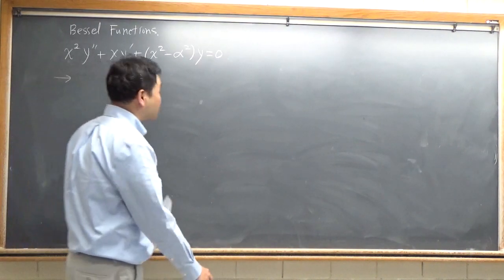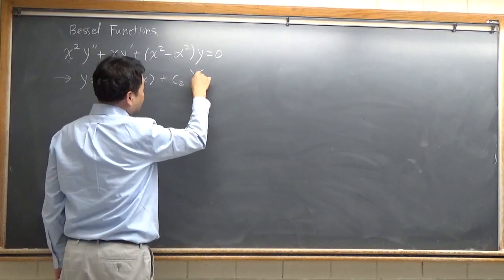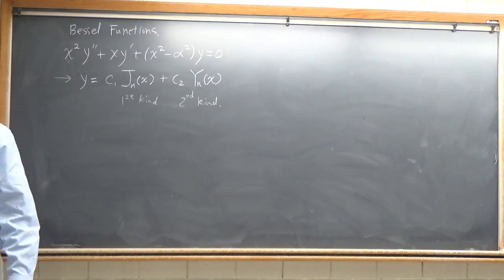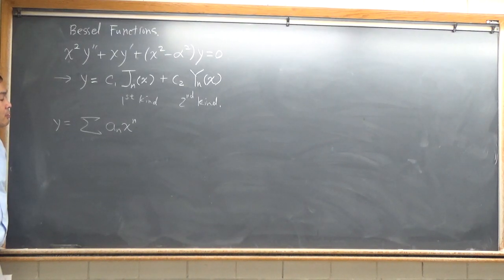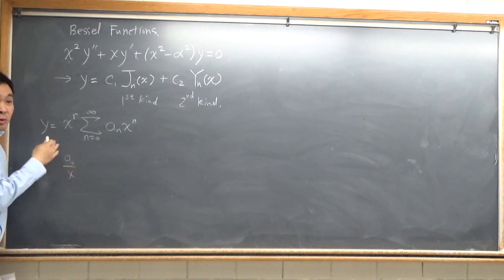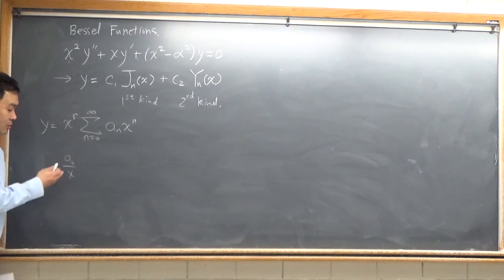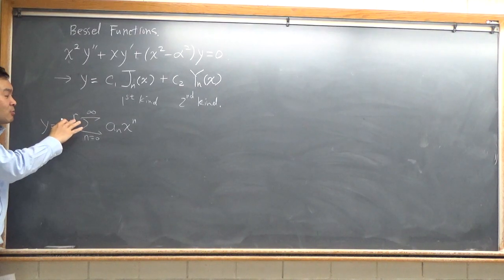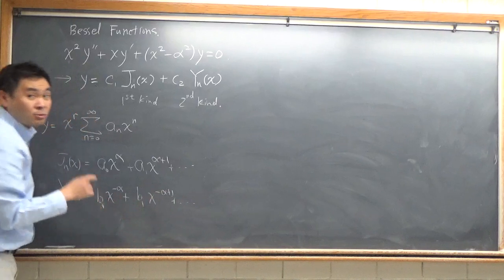Understanding what Bessel functions are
The energy of a wave is proportional to its amplitude squared, and this means when a wave is dispersed in a circular direction, the amplitude will decrease like 1/sqrt(r). I tried my best to explain this aspect of the Bessel function.